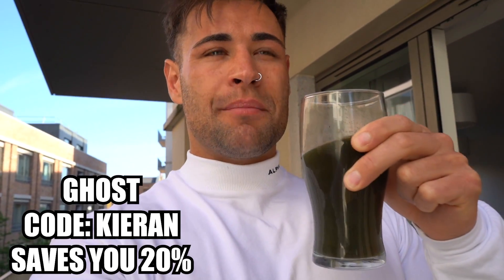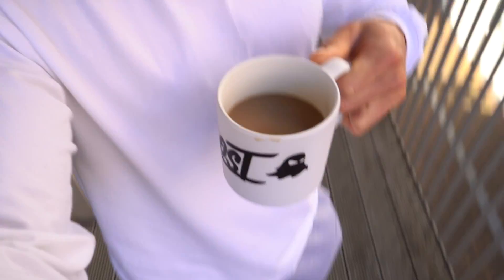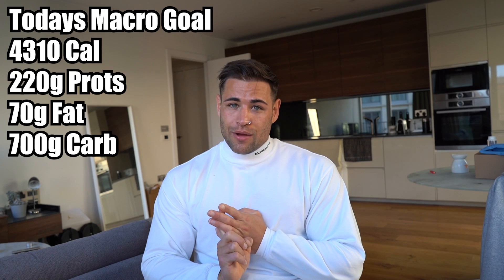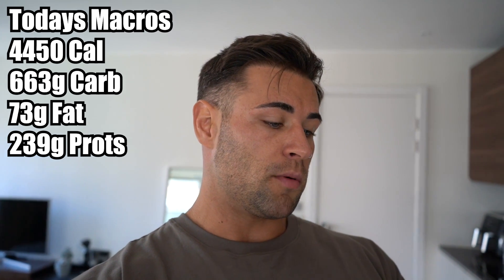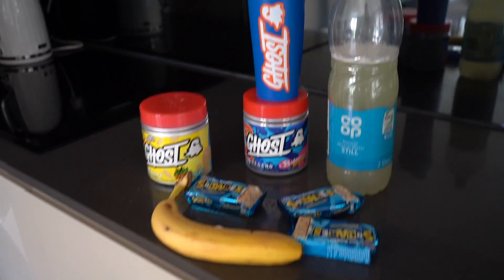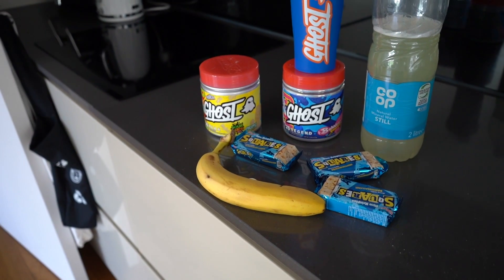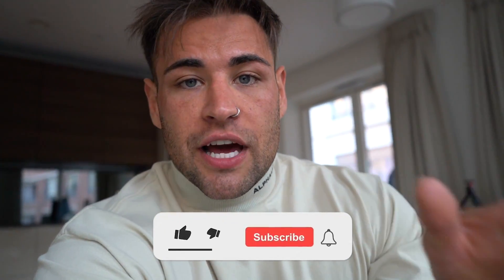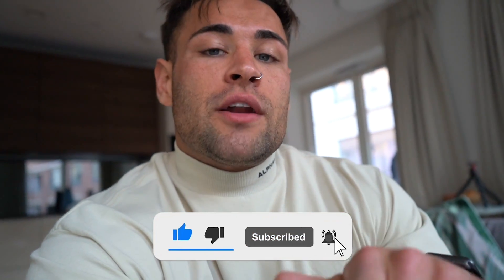WHAT I EAT IN A DAY INCLUDING 700G OF CARBS | REFEED DAY EDITION..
In this video i share my full day of eating Refeed day, I've recently changed up my diet and want to share with you guys exactly how I get 700 grams of carb in and keep it clean. Much love legends!